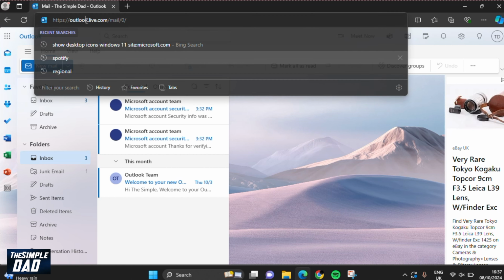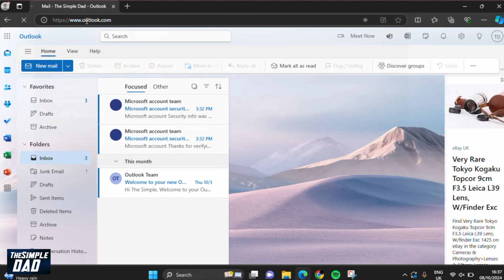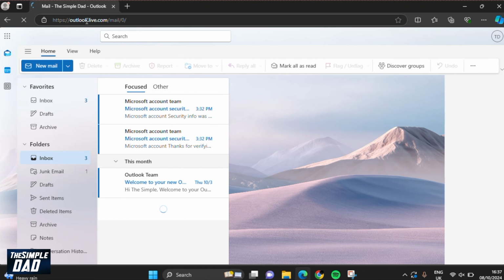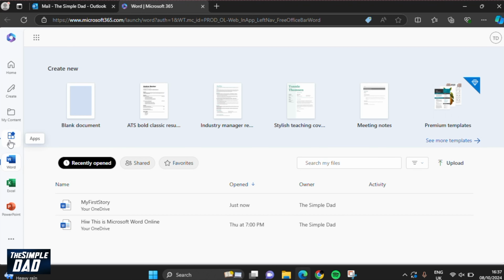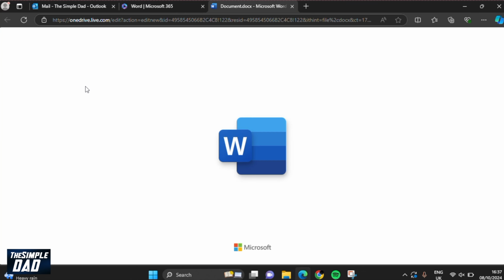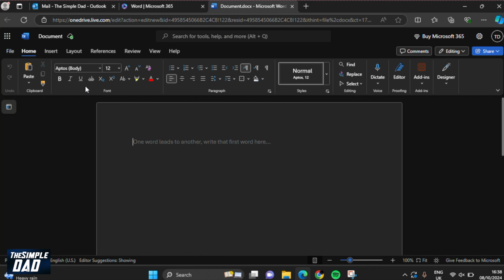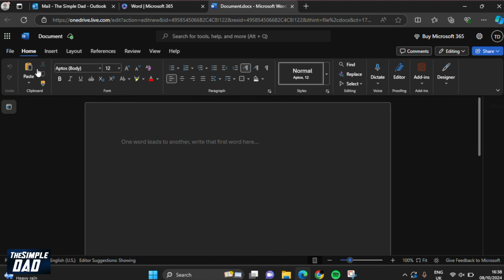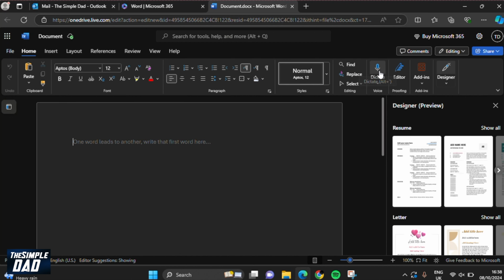How to Enable Dictation Feature on Microsoft Word Online O365 2024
00:00 Intro
00:10 Like or no Like
00:20 How to Enable Dictation Feature on Microsoft Word